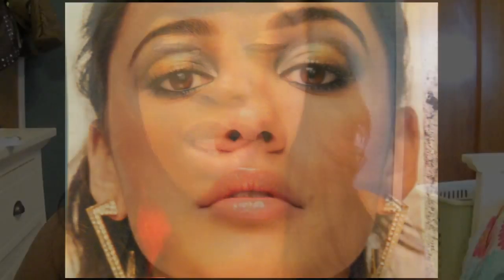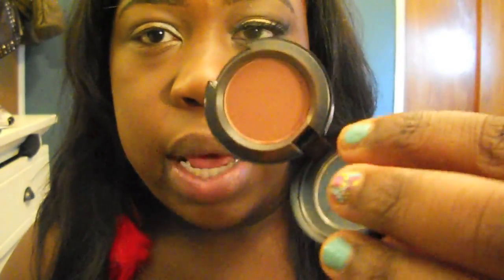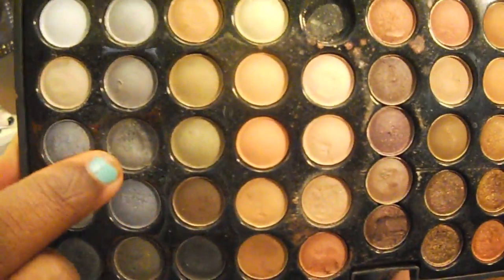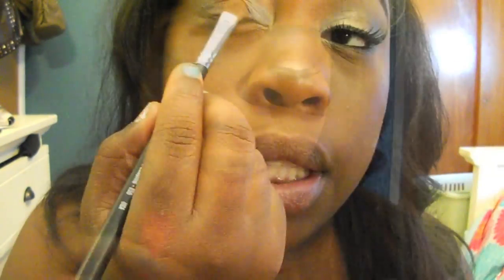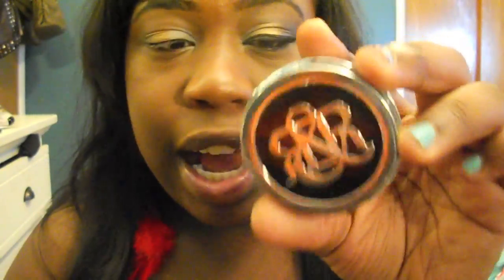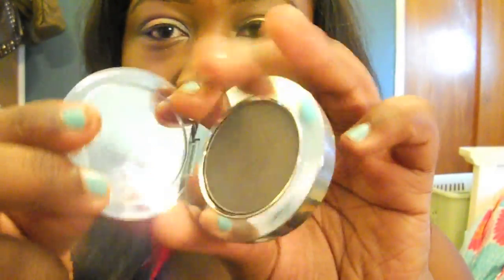Fall Makeup Trend: Metallic Eyes!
OPEN ME FOR YOUR OWN GOOD! =]

I was inspired by the "Mega Metals" spread in September's Seventeen.

Love, dancerchic913